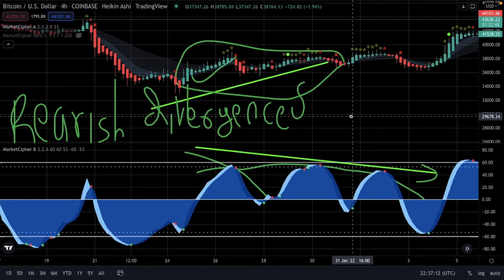Market Cipher Divergences